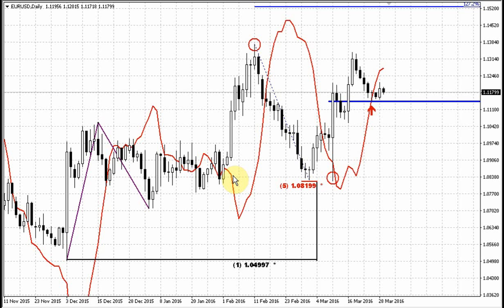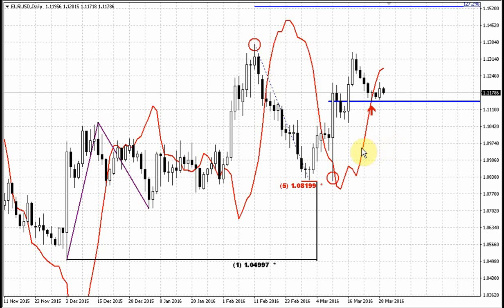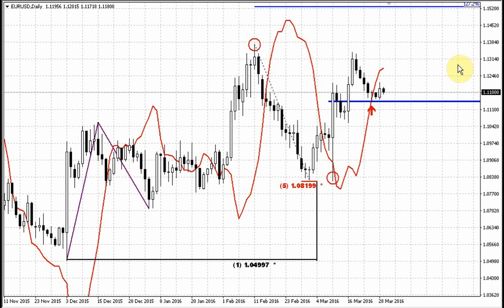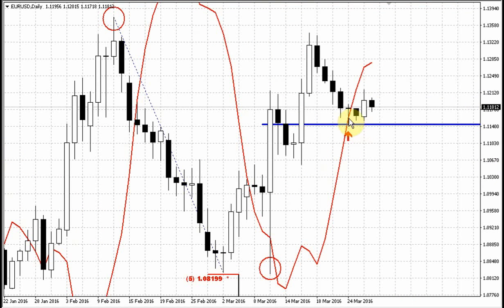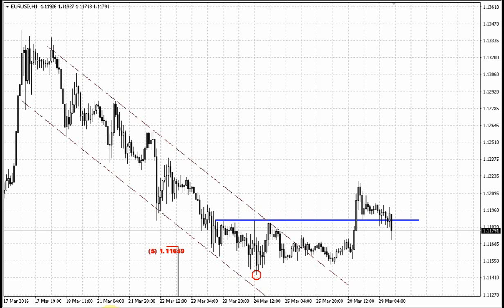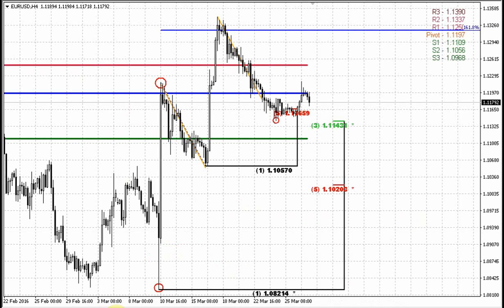Forex Peace Army | Sive Morten EUR Daily 03.29.16